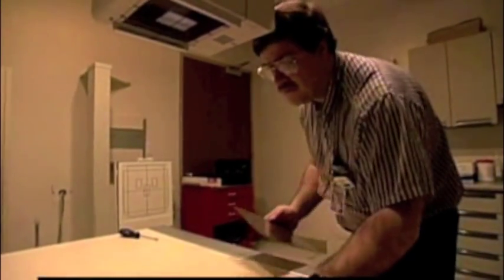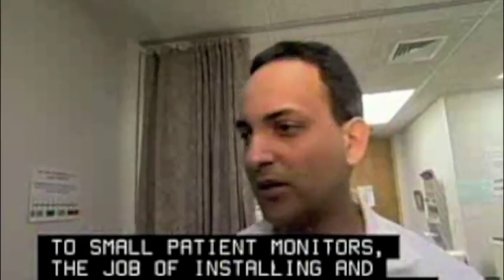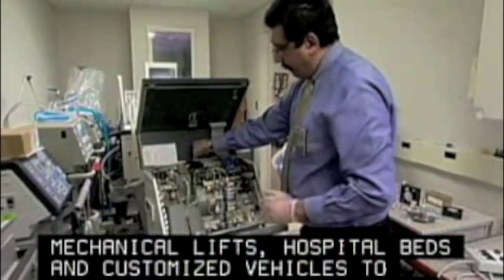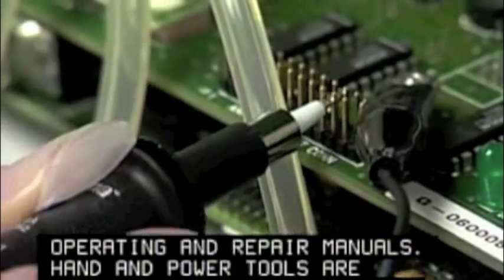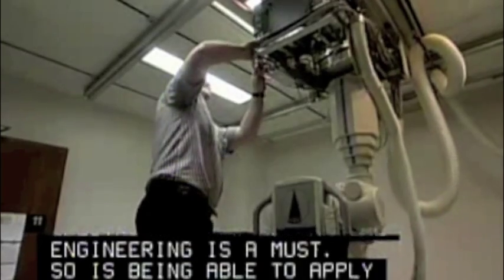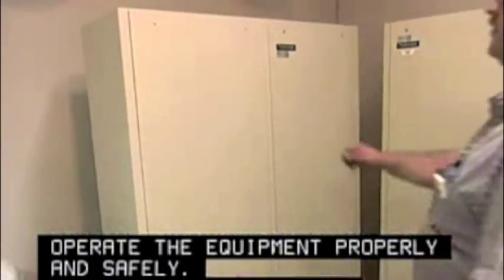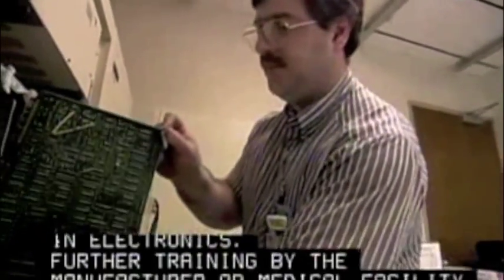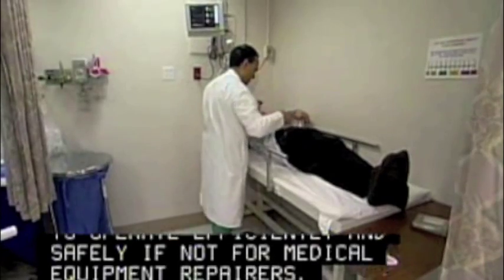Become a Medical Equipment Repairer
Medical equipment repairers, also known as biomedical equipment technicians (BMET), maintain, adjust, calibrate, and repair a wide variety of electronic, electromechanical, and hydraulic equipment used in hospitals and other medical environments, including health practitioners' offices. They may work on patient monitors, defibrillators, medical imaging equipment (x rays, CAT scanners, and ultrasound equipment), voice-controlled operating tables, electric wheelchairs, as well as other sophisticated dental, optometric, and ophthalmic equipment.